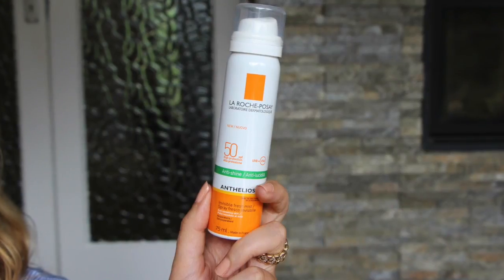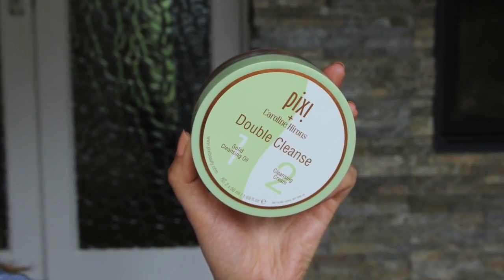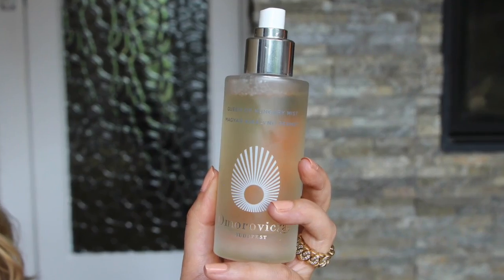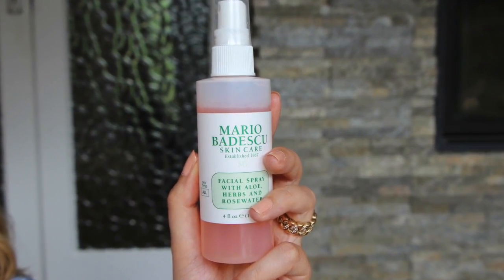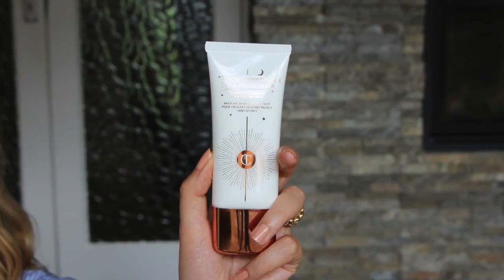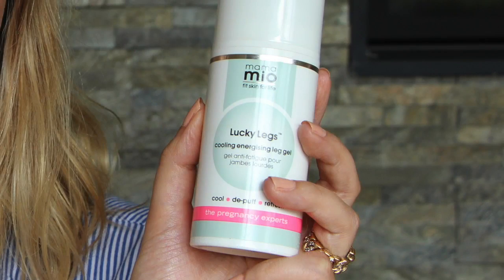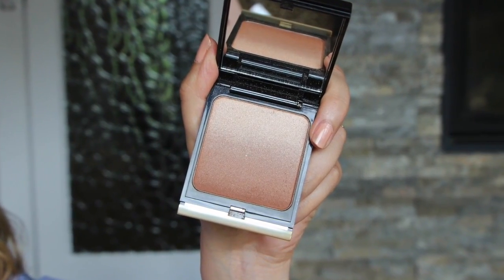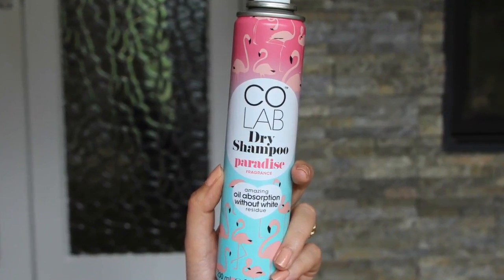Top Summer Beauty Products 2017 | A Model Recommends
My top beauty essentials for summer, including the best bronzer, an amazing perfume and a little something for your hair to lift greasy, lifeless roots! Links and info below.

This does not affect my content in any way and does not cost you anything, but you are most welcome to Google the products on a new page if you prefer. Products are press samples unless otherwise stated in video or description and are provided with no obligation to review.
If possible please test products for suitability before purchase and be aware that what suits my skin may not suit yours!

La Roche-Posay Anthelios Mist, currently on sale for £11.90 on Escentual

Hylamide Glow - usually £20, £15 at Boots at time of writing

Mama Mio Lucky Legs, currently on sale at LookFantastic for £15.60

Colab Paradise, £3.50 at ASOS (I am a co-founder of the Colab Dry Shampoo brand) or £2.32 at Superdrug!

Wearing: Guerlain Parure foundation in shade 1, eye makeup from video linked to at top of description box, Kevyn Aucoin bronzer, Chanel lipstick in Adrienne. Nail polish is Cafe de Nuit from L'Oreal. Shirt dress from H&M but a couple of months ago. Ring is Bvlgari.